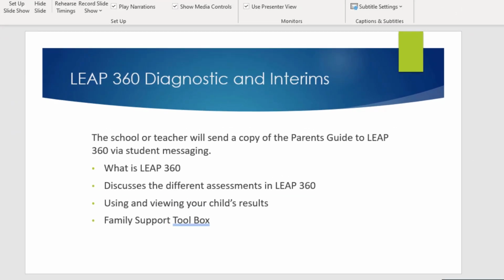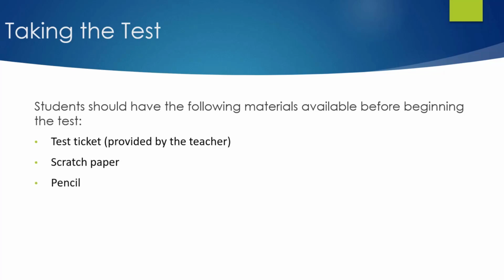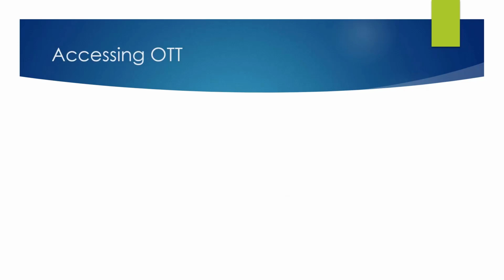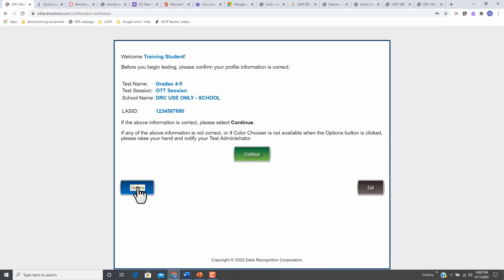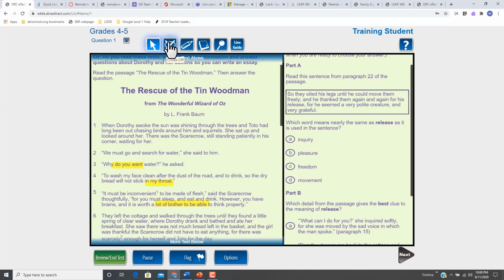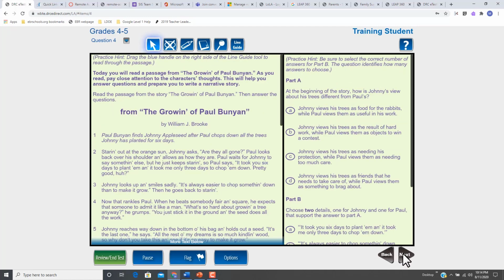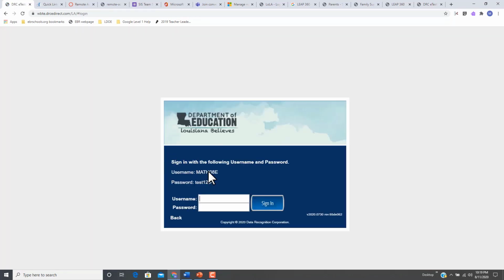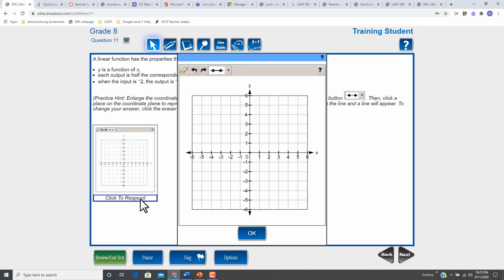LEAP 360 Parents 1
This video explains how to determine if your child's computer  or device is ready for testing.  There is also information regarding the Online Tools Training.